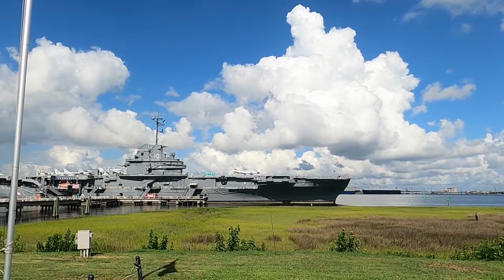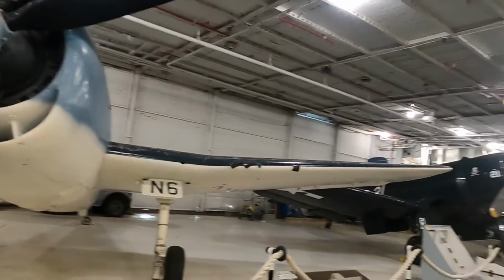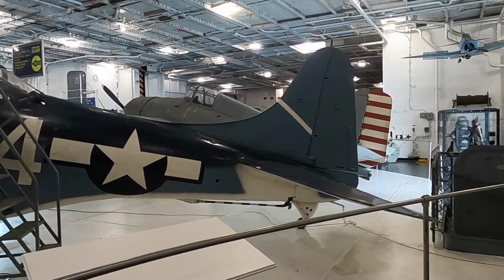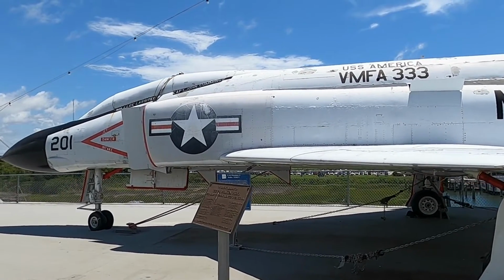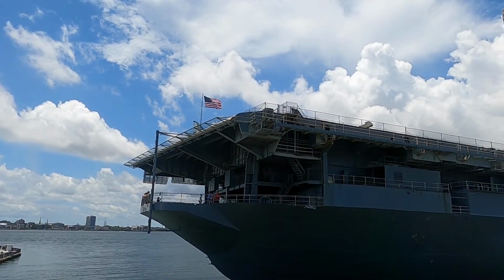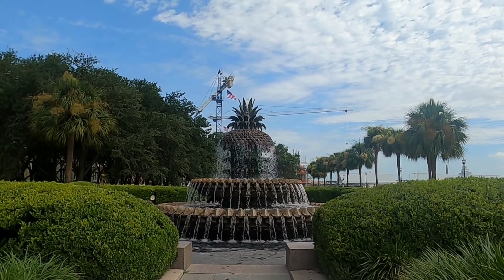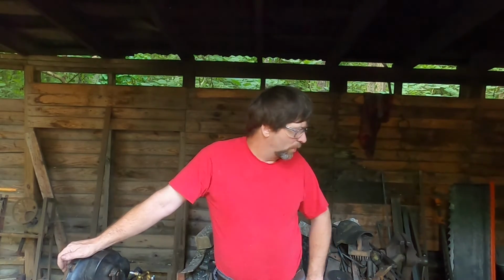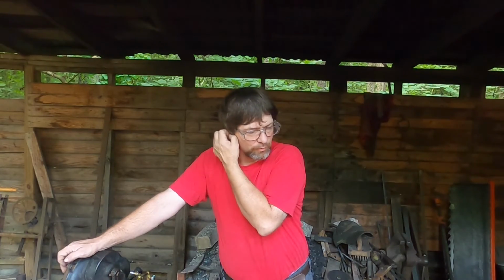Something different for my last vlog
Most of this vlog was shot while we took a couple of days off in South Carolina.  This will be my last vlog for a while.  It's time to make stuff!